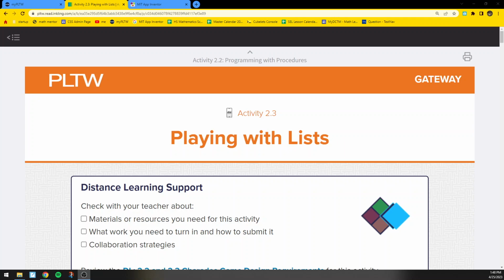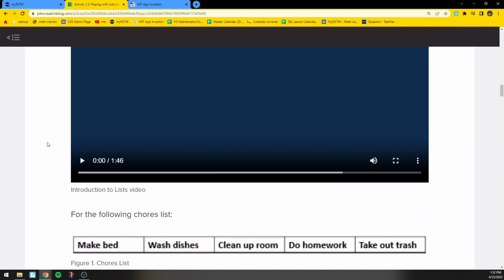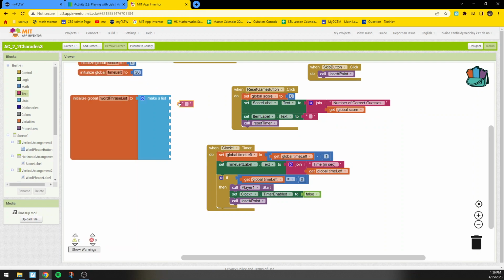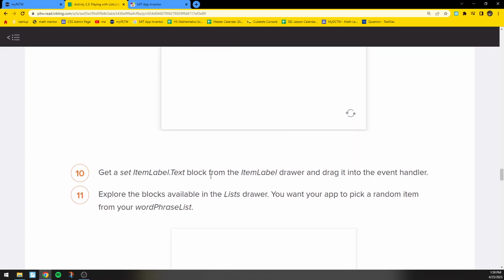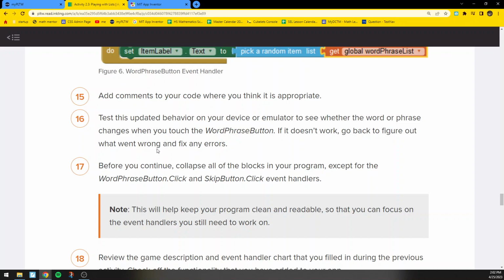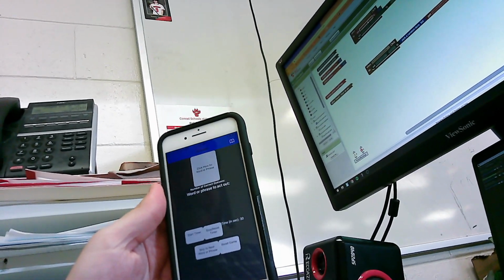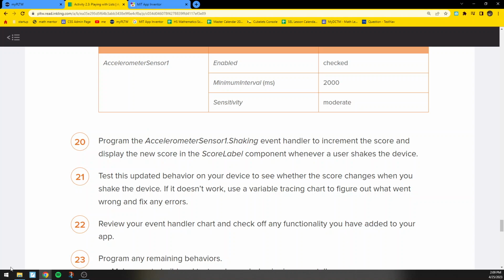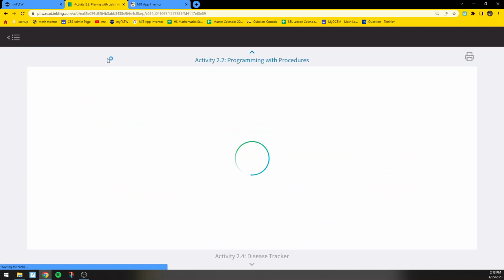7th grade Coding lesson 2.3 - Playing with Lists